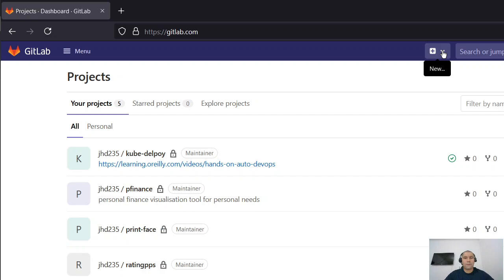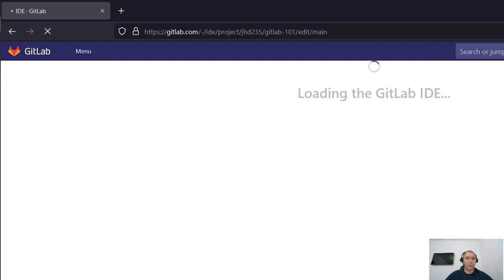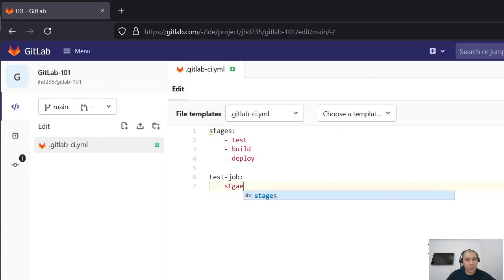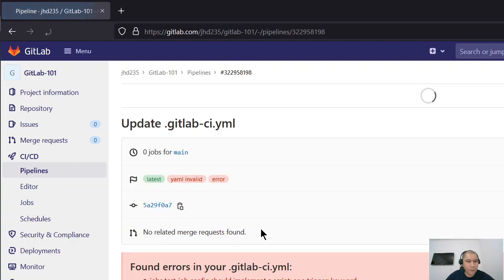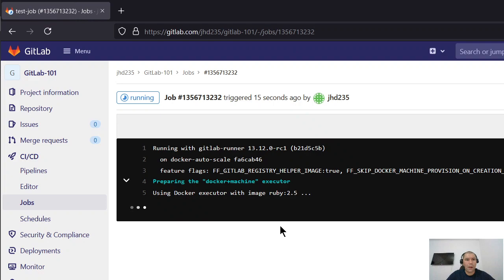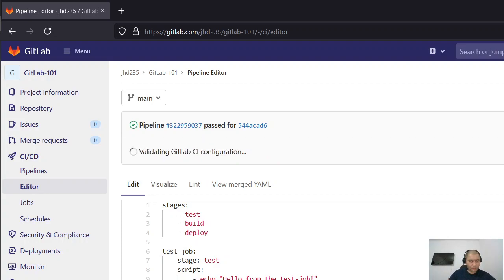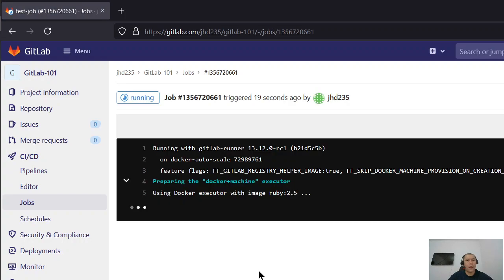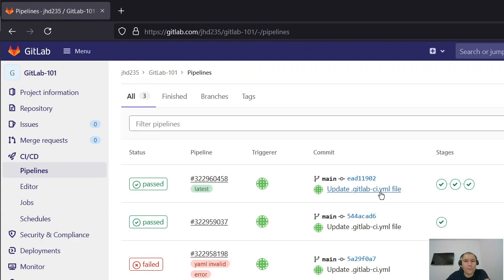GitLab CI quickstart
Short 15-min video to show basics of GitLab CI pipeline.

Hope it is going to be useful. I enjoyed recording it in my spare time.